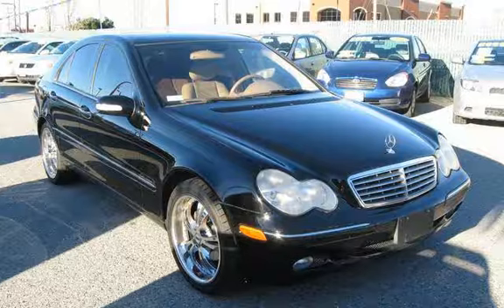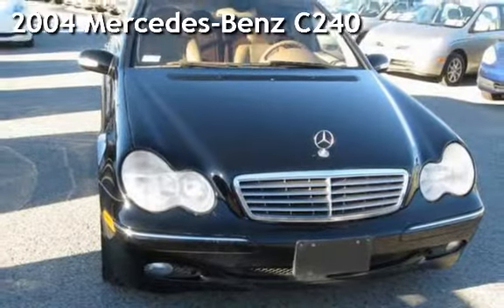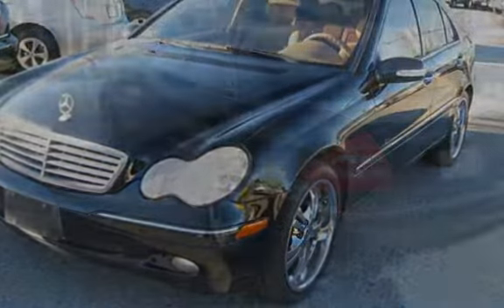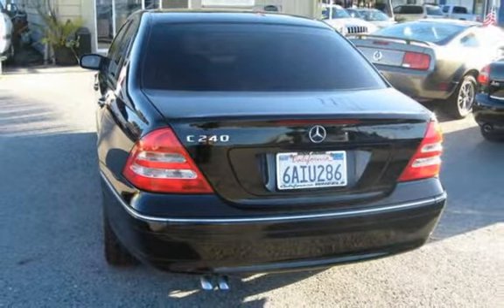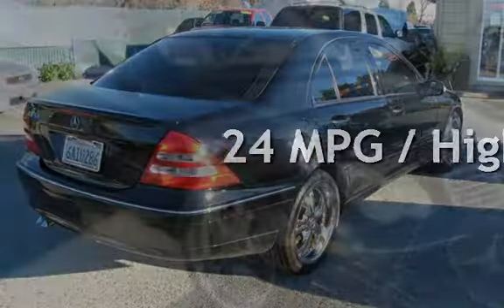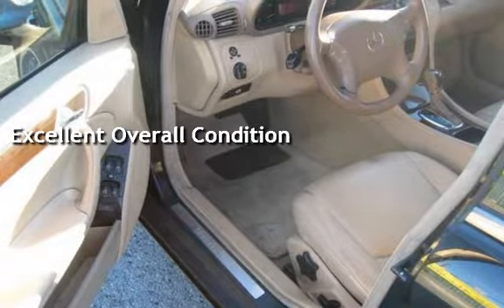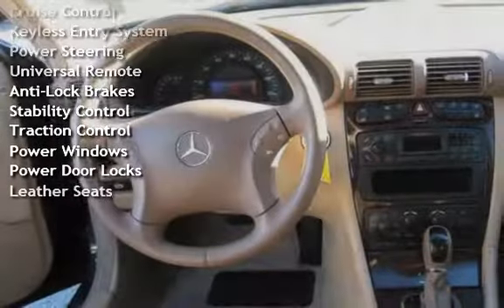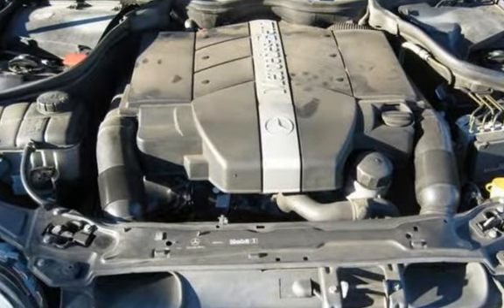2004 Mercedes-Benz C240 for sale in SAN CARLOS, CA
GREAT LUXURY SEDAN AT A VERY LOW PRICE.SHE IS LOADED AND RUNS GREAT COMES WITH AUTOMATIC TRANSMISION,.